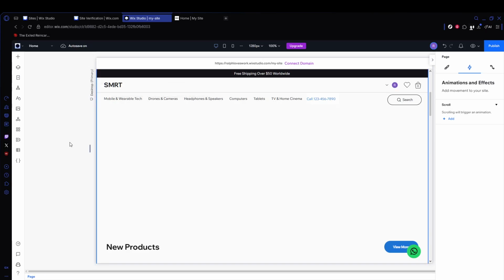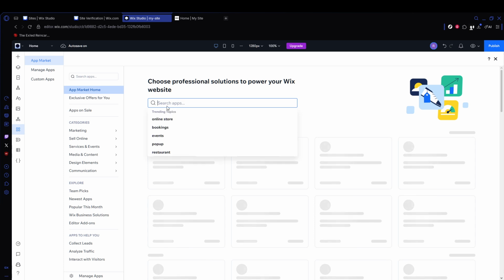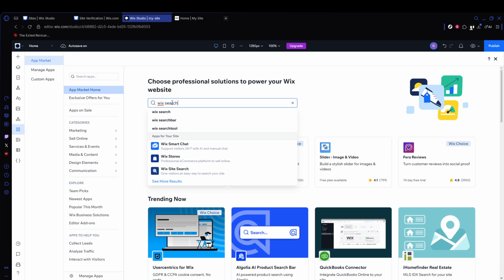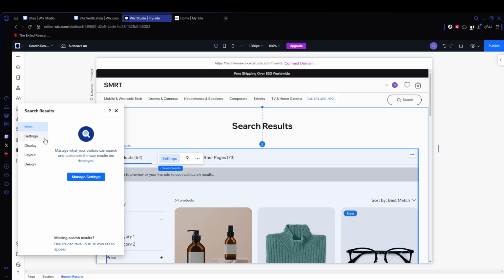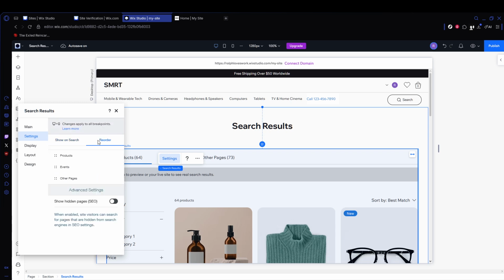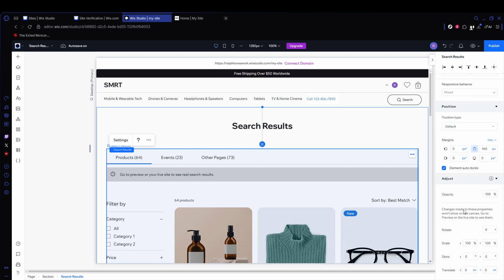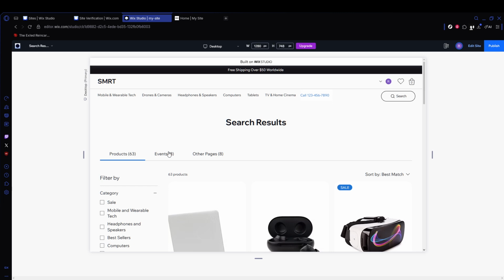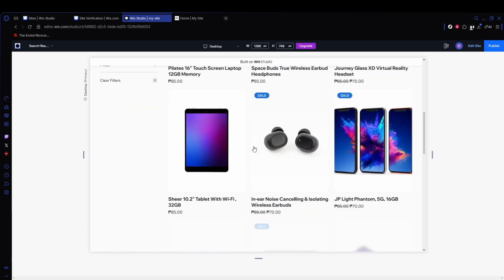How to Make a Searchable Directory on Wix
In today's video we cover How to Make a Searchable Directory on Wix